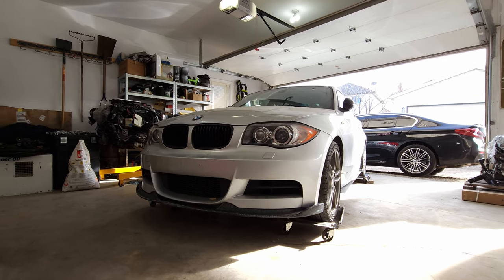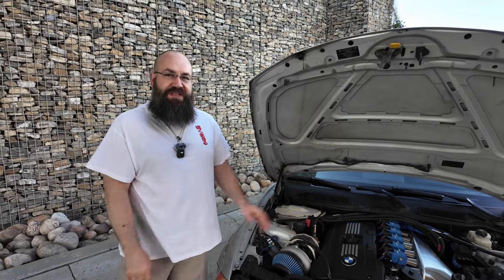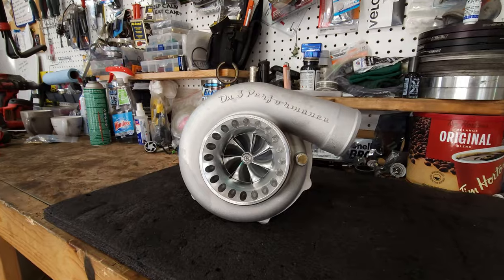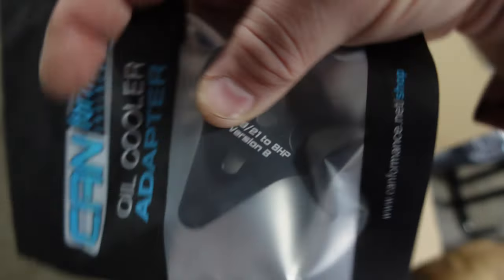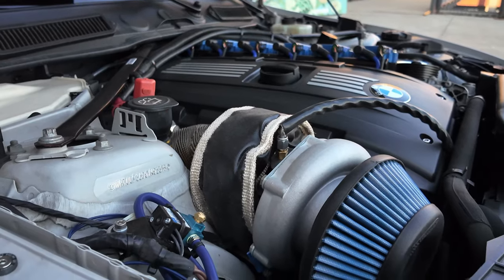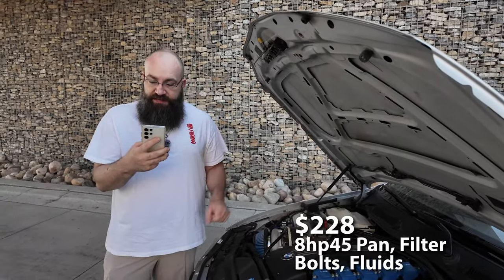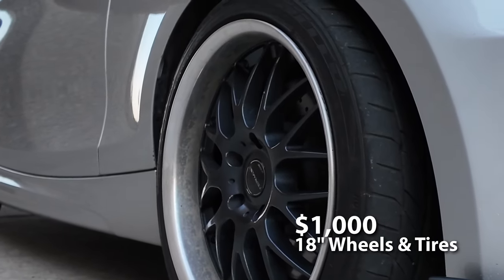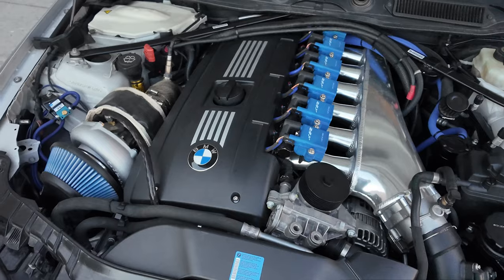Cost Breakdown: Building My 8HP Single Turbo BMW 135i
In this installment, we wrap-up our 2009 BMW 135i build and tally up the cost. Building an N54 isn't cheap but we tried to do it on (somewhat) a budget

I tried to avoid counting the money spent but it had to happen one way or another. At the end of the day, the result is still a pretty awesome built N54 with a ton of good mods done. ON3 turbo kit, 8hp transmission, BMP forward facing manifold, etc.